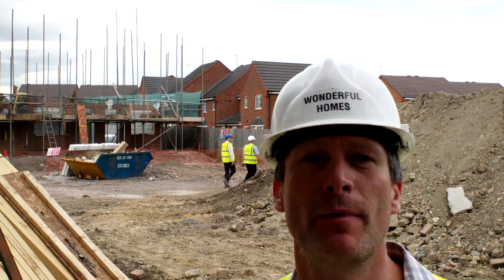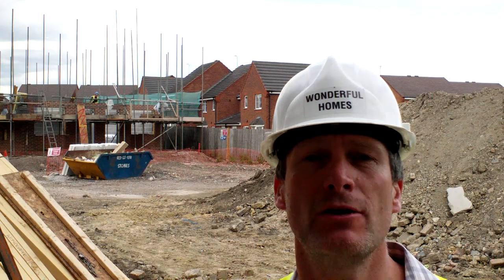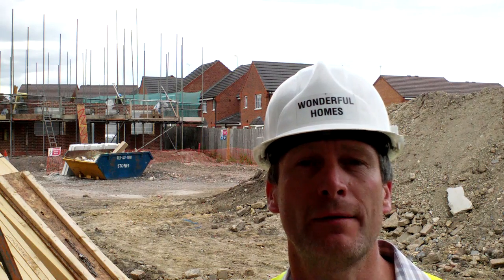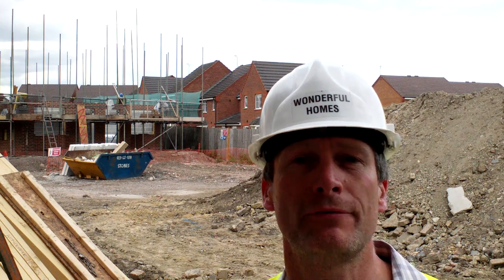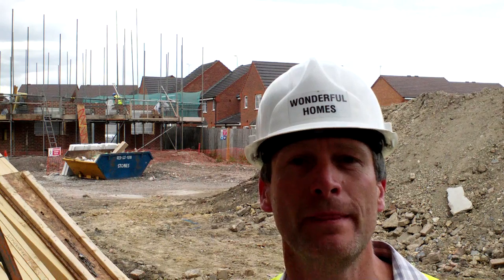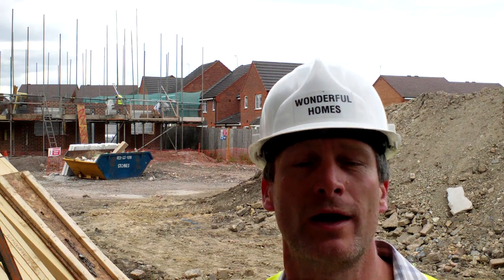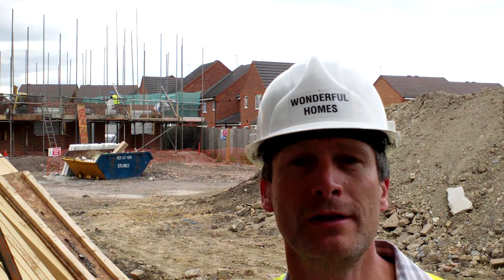New Homes - The roofs tiled on Plots 1-3 of our New Homes in Willenhall - by Wonderful Homes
The roof being tiled on plots 1-3 of the 25 new homes we're building for sale in Willenhall, Walsall on the outskirts of Wolverhampton in the Black Country. for full details.